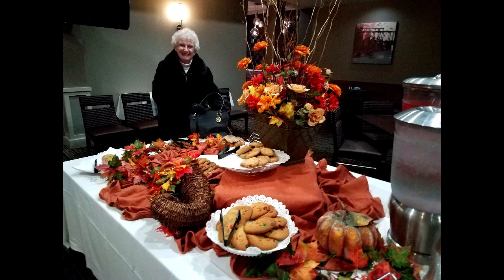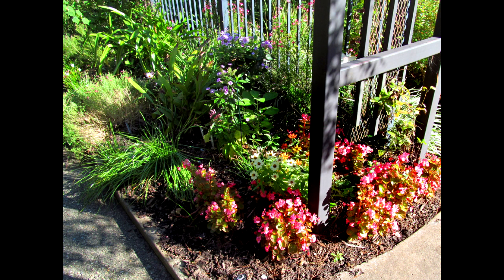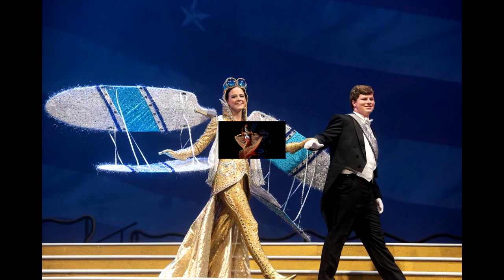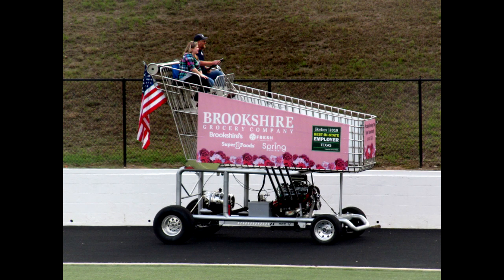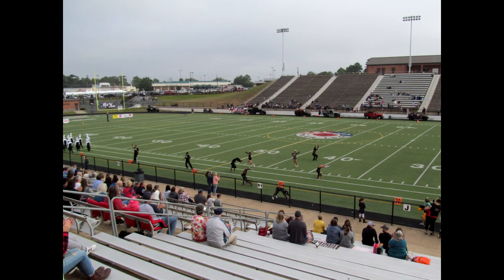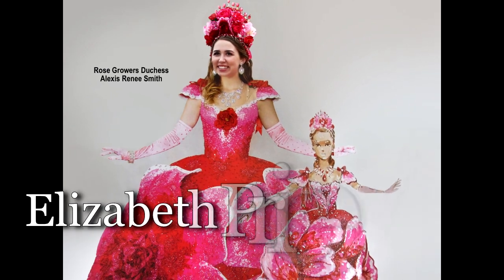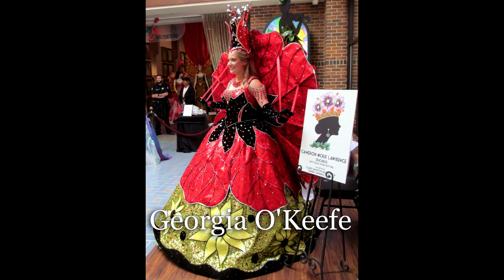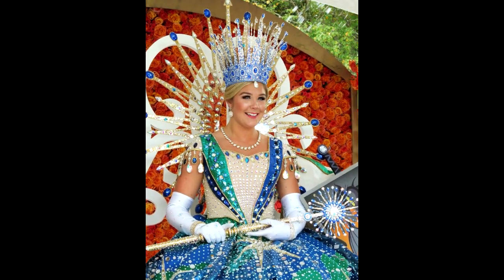Rose Festival 2019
My friend, Marilyn, and I attended the Tyler, TX Rose Festival in 2019.  We went on a bus trip with Making Memories Tours.  This video documents all our adventures.  Hope you enjoy it as it was created for entertainment only.